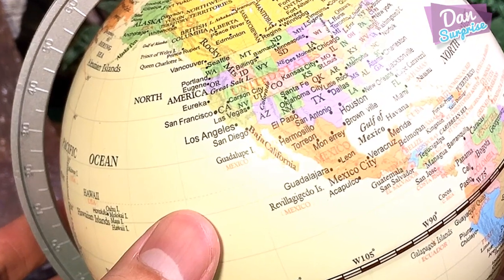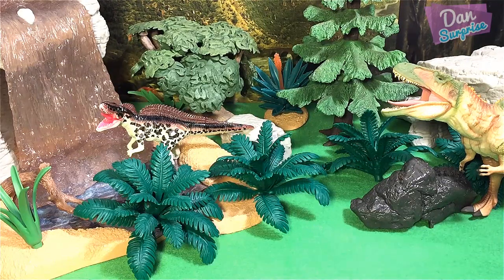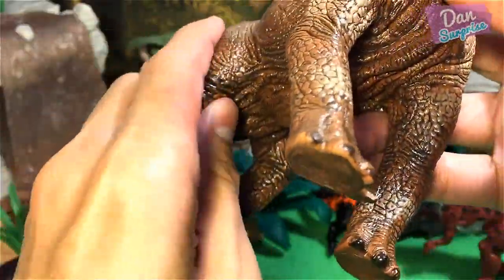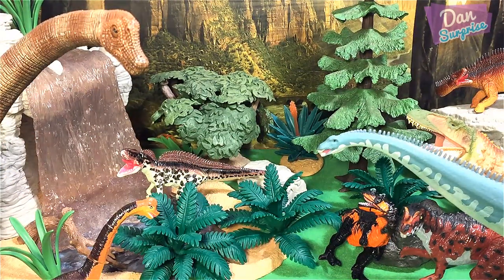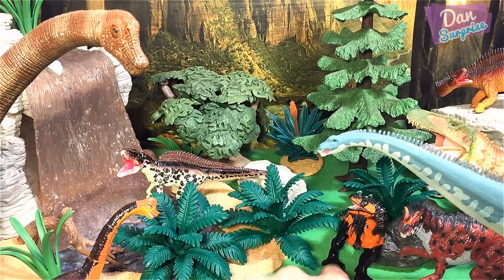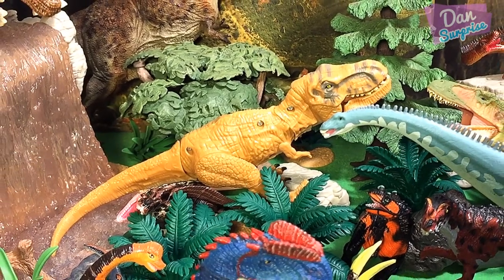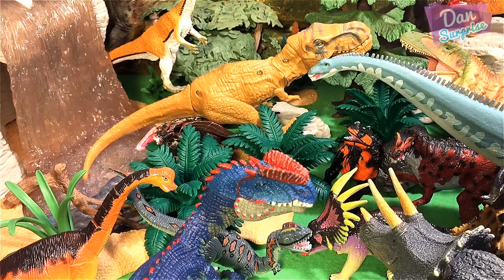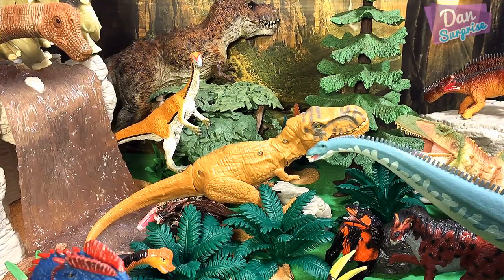North America Dinosaurs - T-Rex, Dipodocus, Ankylosaurus, Chasmosaurus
North America Dinosaurs - T-Rex, Dipodocus, Ankylosaurus, Chasmosaurus, and more.